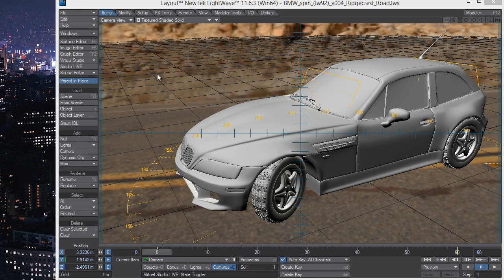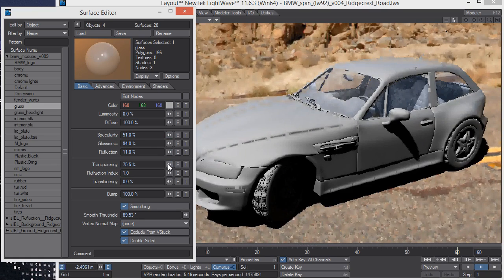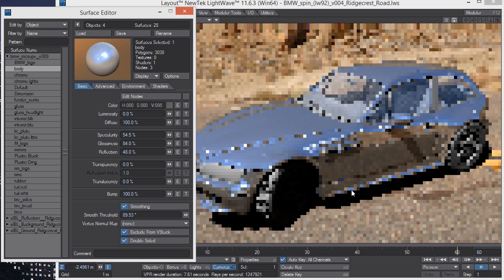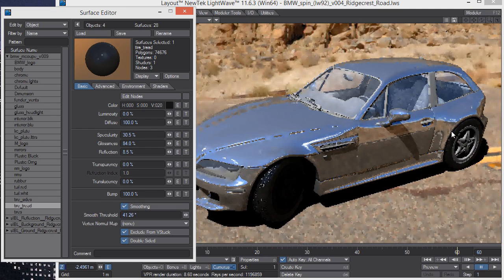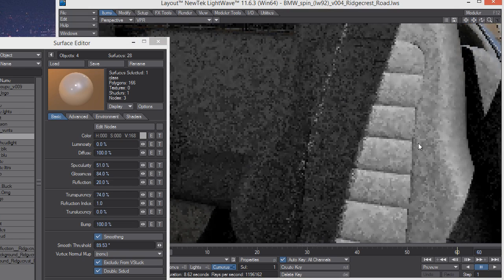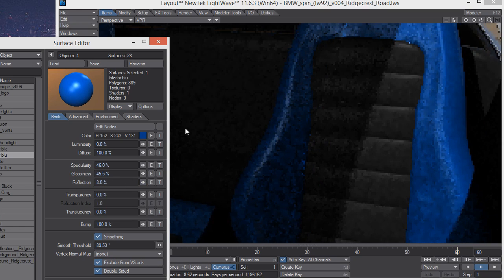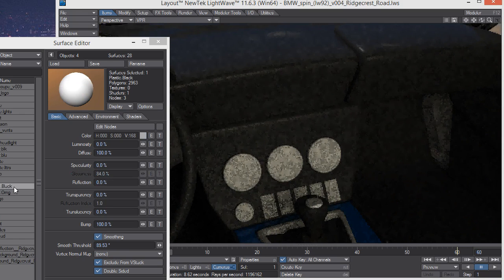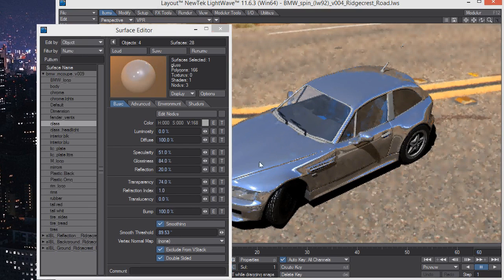VPR Surfacing in LightWave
Some people may not have known that you can very quickly pick surfaces when using VPR (Viewport Preview Render) by just Shift-Clicking them. This can be really useful for scenes that have a ton of different surfaces, especially if many of them have similar names.

All work done in LightWave 3D 11.6.3, edited in HitFilm and Photoshop